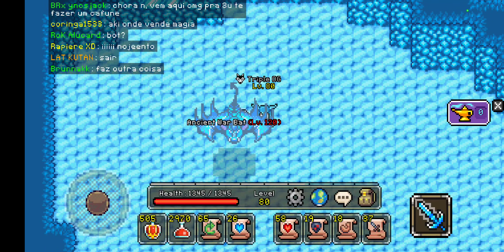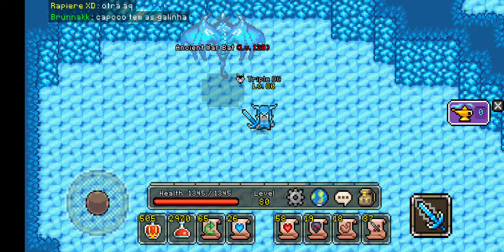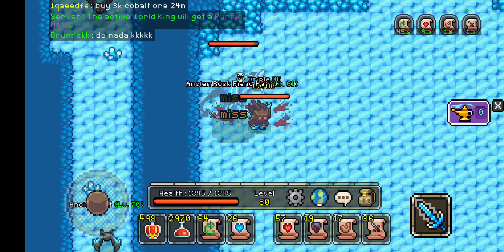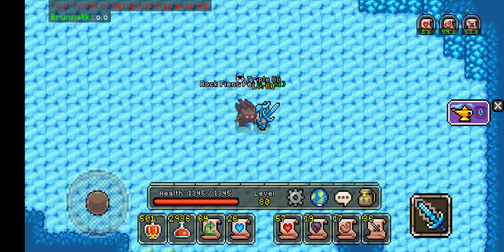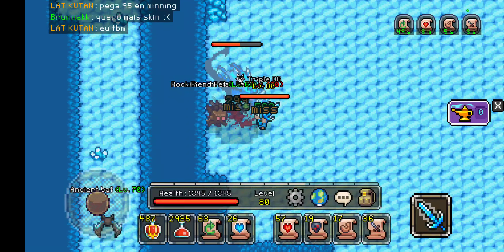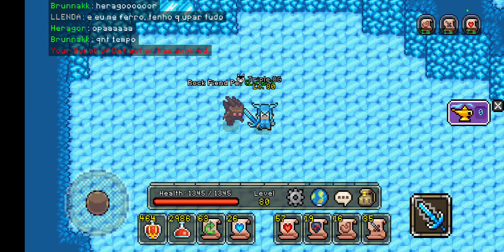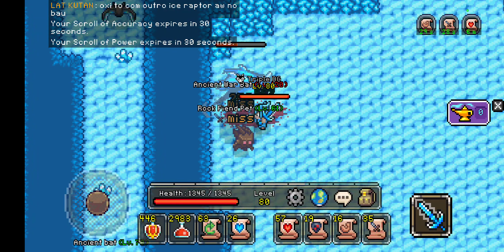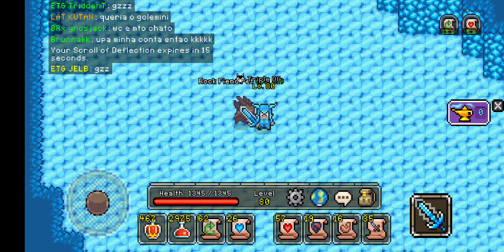Easy Ancient War Bat guide for noobs